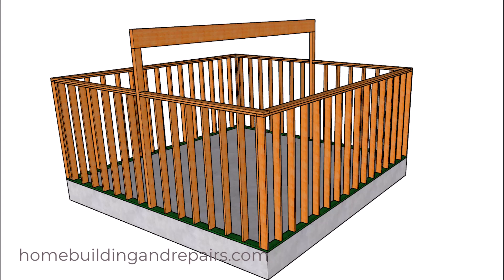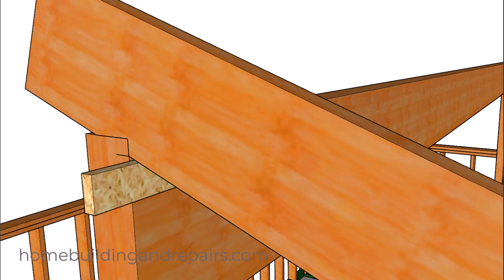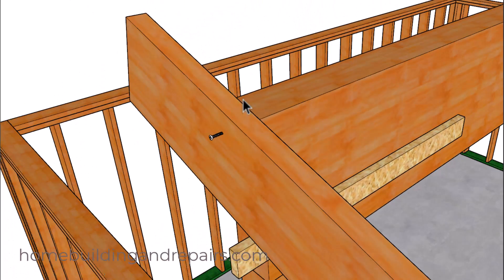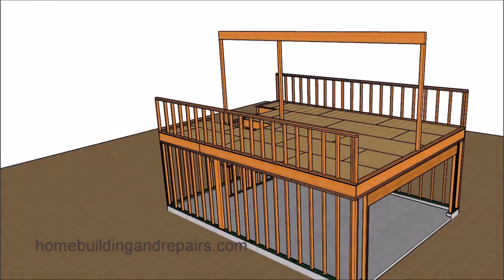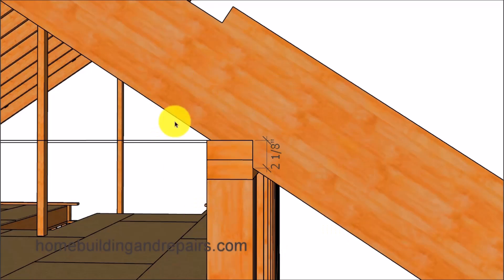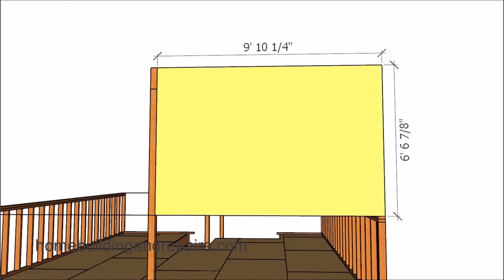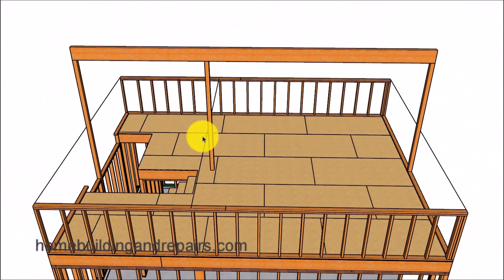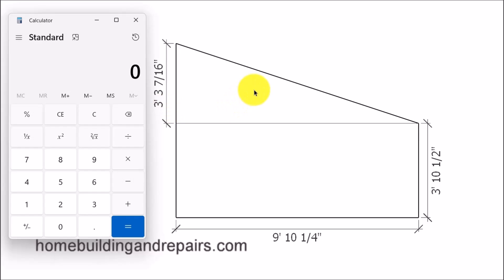How To Make Roof Framing Rafters When Dealing With Unusual Ridge Heights - No Math Required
Learn more about house remodeling and roof framing by visiting our website. Here's another easy way to create or calculate the length and seat cuts for a roof framing rafter. All you need is a pen or pencil for this carpentry method, no measuring tape or framing square.

This video also includes a tutorial on using math and roof rafter pitch ratios to figure out the post height for a roof ridge beam.